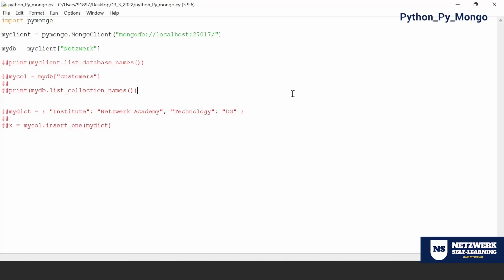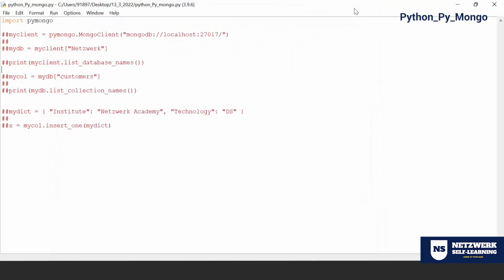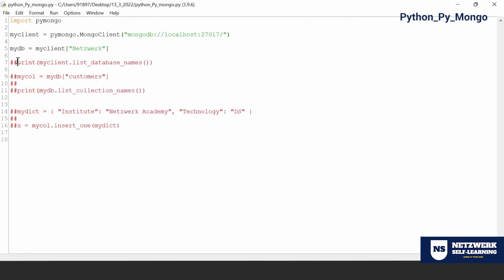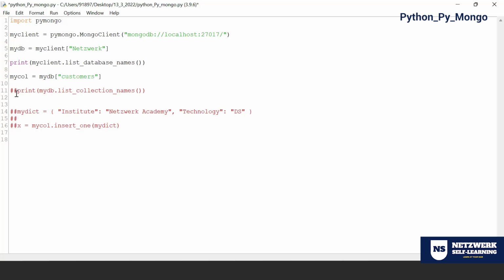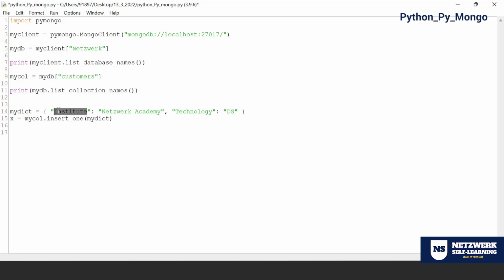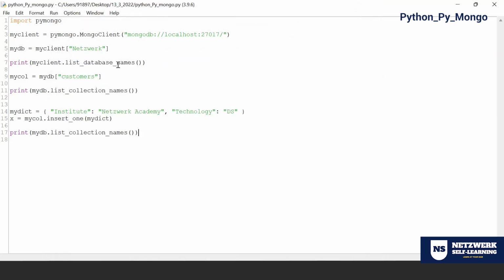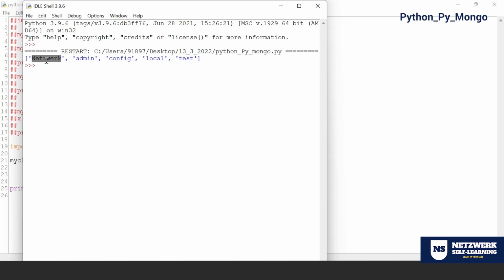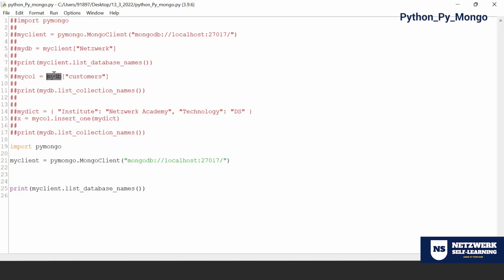🔥 Python PyMongo Tutorial | Connect Python with MongoDB | CRUD Operations Explained Step-by-Step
🚀 Learn how to connect Python with MongoDB using PyMongo — from basics to CRUD operations!

In this video, you’ll get a complete practical guide to PyMongo, the official MongoDB driver for Python.
We’ll cover everything you need to start working with databases efficiently — from connecting your Python script to MongoDB to performing insert, update, delete, and read operations.

💡 What You’ll Learn:
✅ What is PyMongo and why it’s used
✅ Installing and setting up PyMongo
✅ Connecting Python with MongoDB server
✅ Performing CRUD (Create, Read, Update, Delete) operations
✅ Handling collections and documents

⚡ Why Watch This Video:
Mastering PyMongo helps you integrate NoSQL databases with your Python applications, making your projects more powerful and scalable.

📘 Perfect For:
🔹 Python developers learning database integration
🔹 Students and data enthusiasts exploring MongoDB
🔹 Backend developers building APIs with Python
🔹 Anyone working on real-world projects with data storage